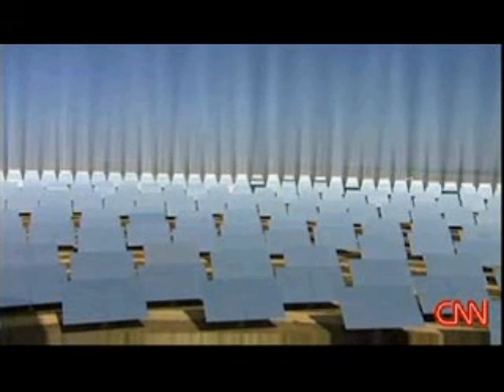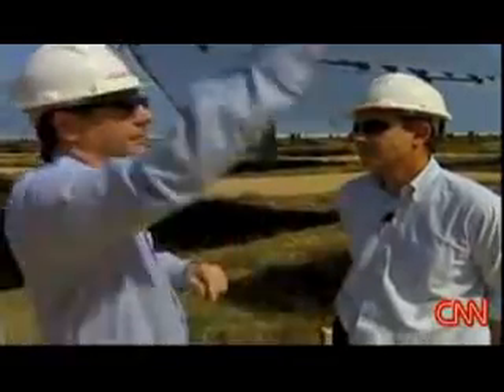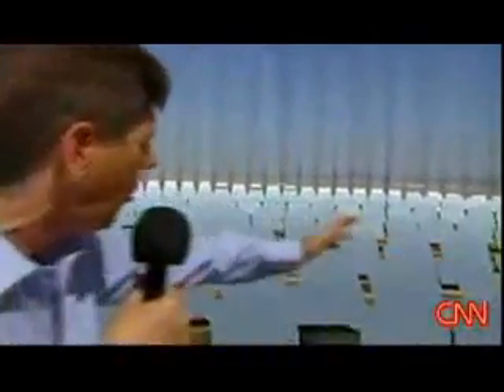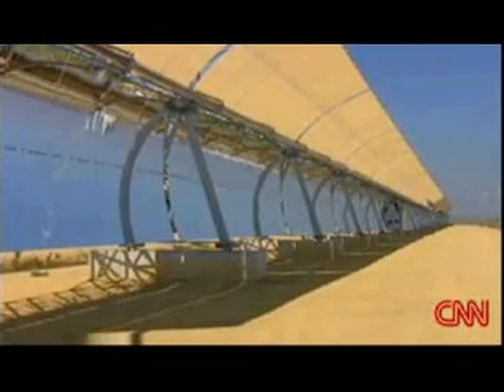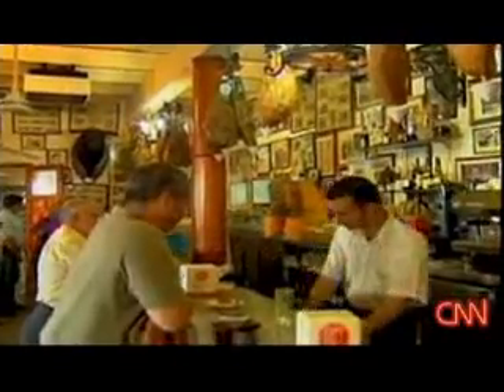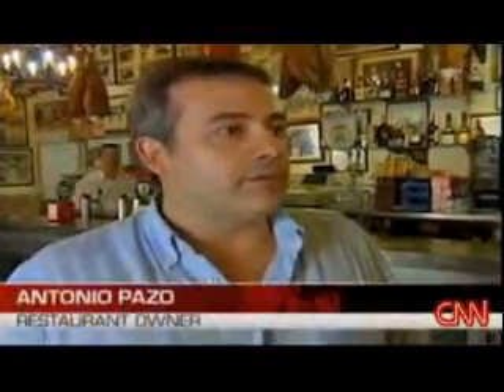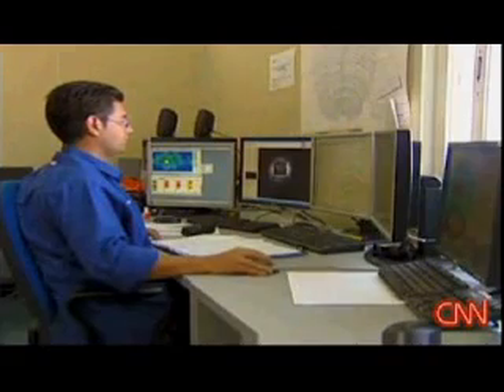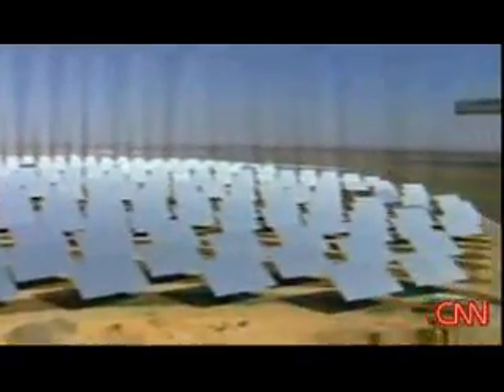Spain's Solar Tower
Extract From CNN